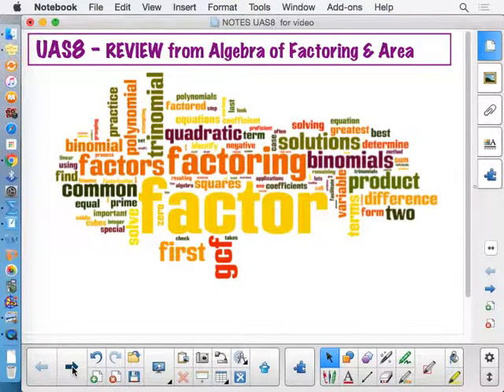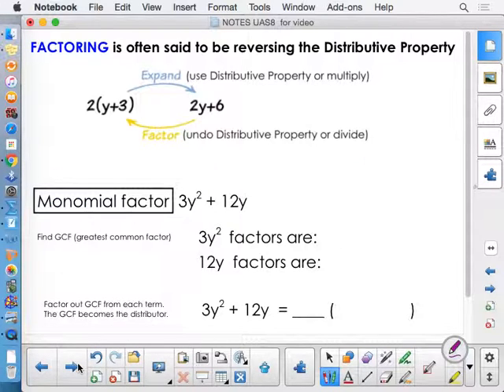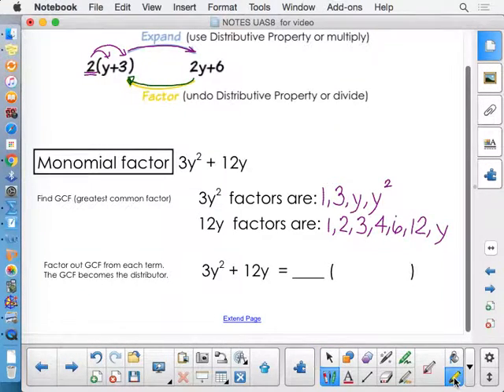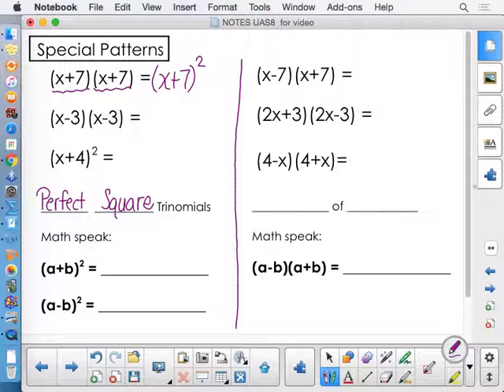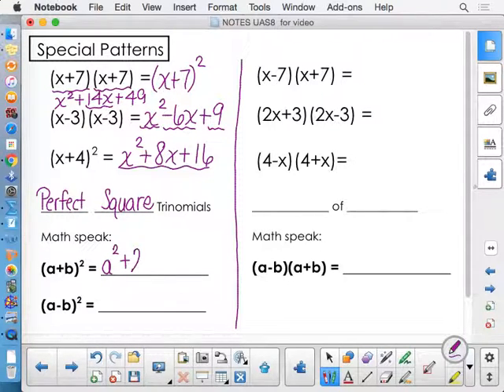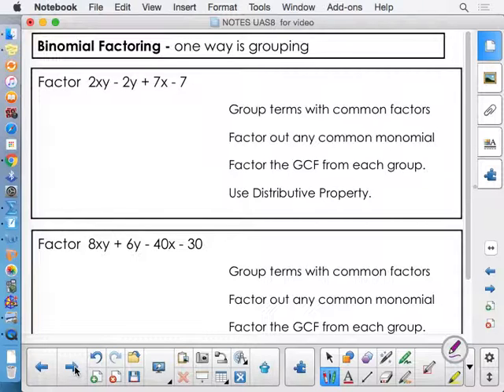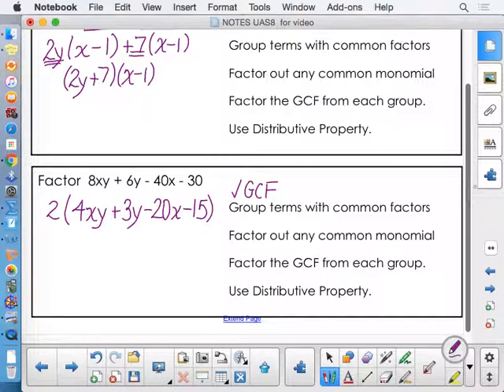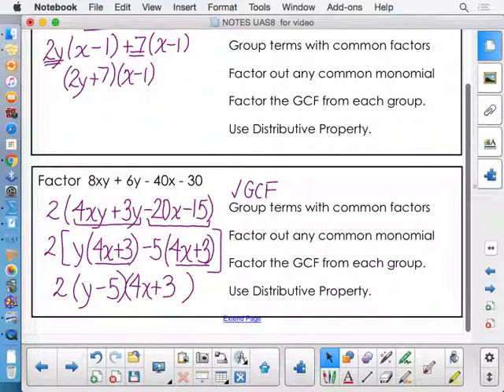UAS8 Factoring Recap Part I monomial and grouping